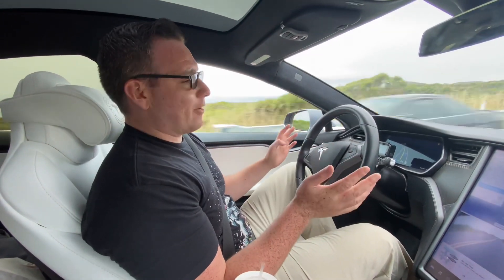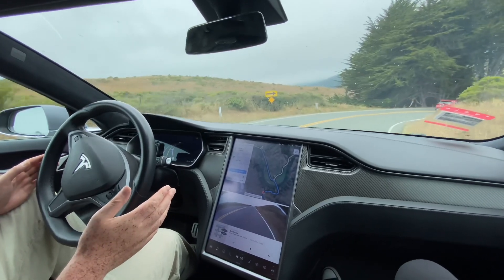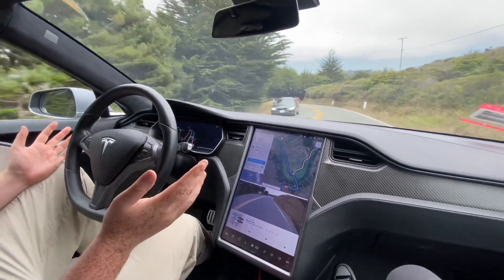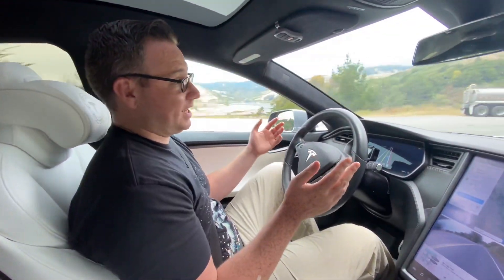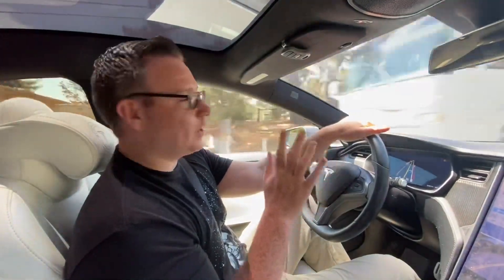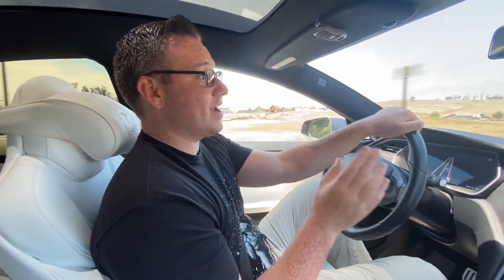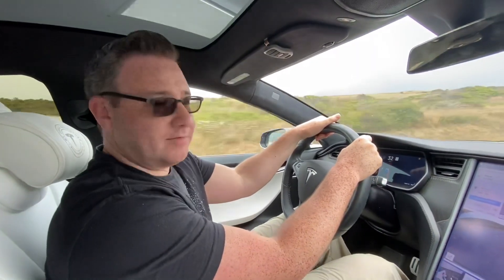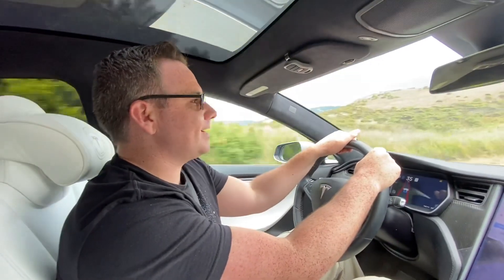How Does FSD Beta 9 Perform on Highways?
Today I tested Tesla FSD Beta 9 on two lane highways. Overall I saw a lot of improvements from 8.3, but the one that stood out to me the most was the absence of phantom breaking.

On 8.3 there was a real issue where it s vehicle in front of you slowed down the car would break aggressively instead of the gradual slowdown that you would expect. It appears that Tesla vision has solved this problem.

Great progress Tesla Team!